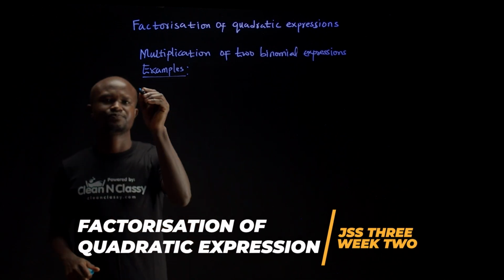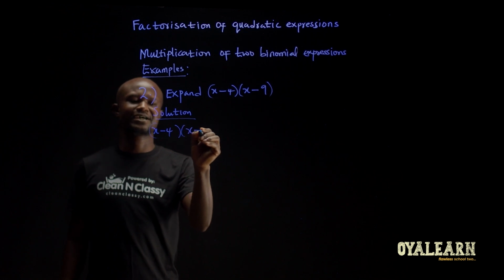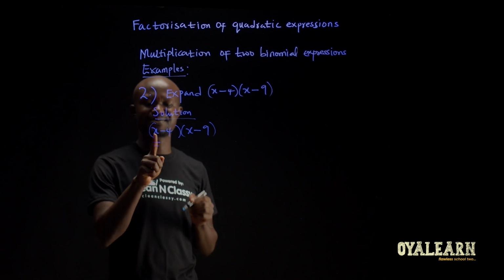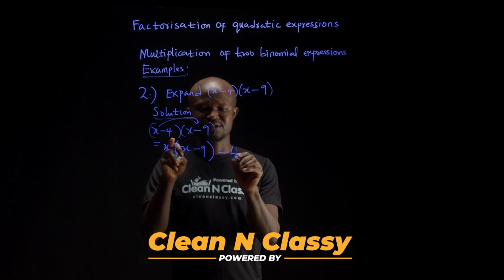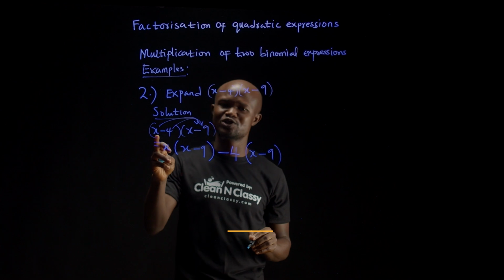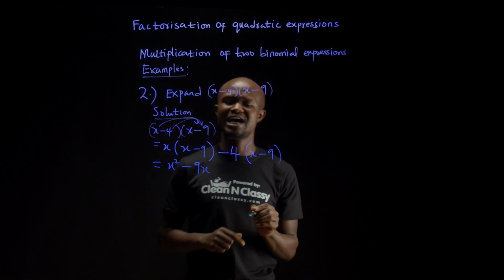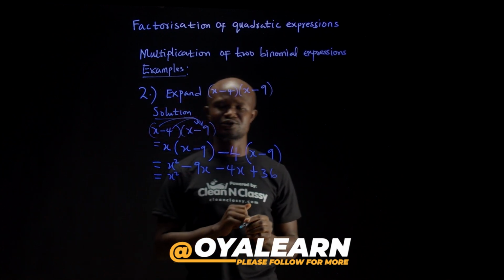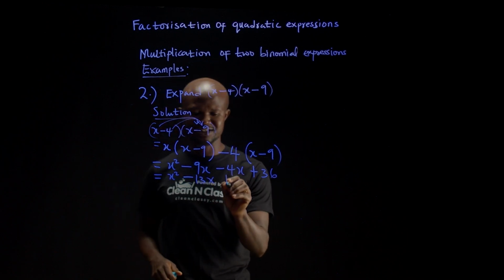JSS3 | Mathematics | Multiplication of two binomial expressions | 2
In this video, we explore the concept of factorization of quadratic expressions, focusing on multiplication of two binomial expressions, making it easy to understand.

- How to identify, interpret, and solve problems on multiplication of two binomial  expression.